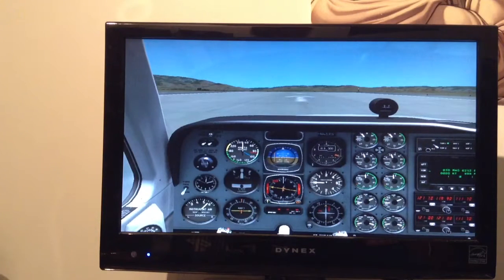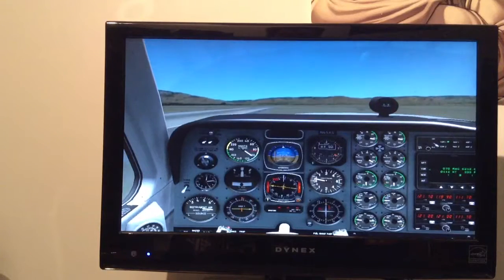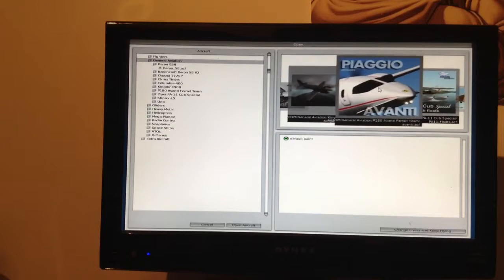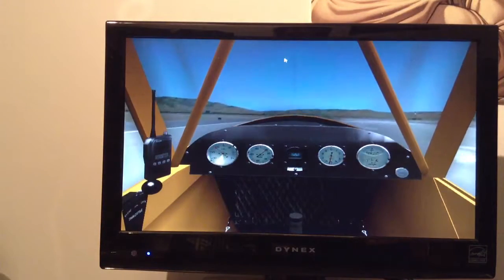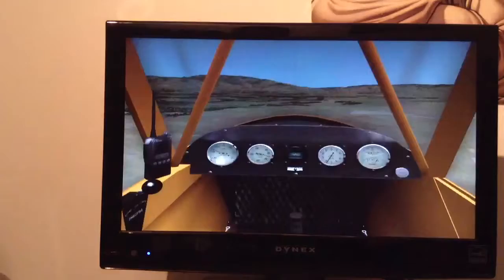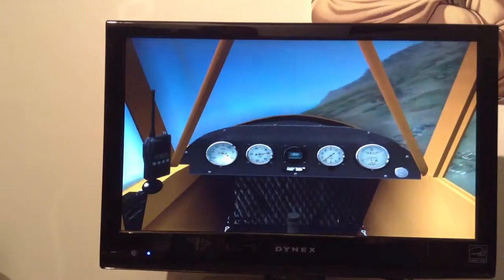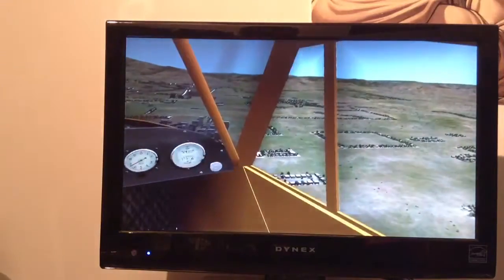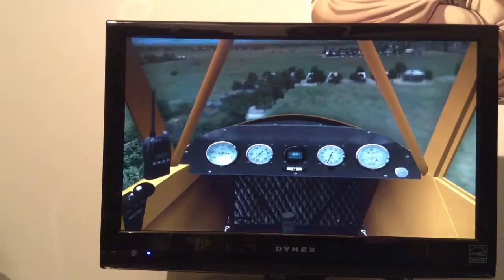X plane 10 my thoughts